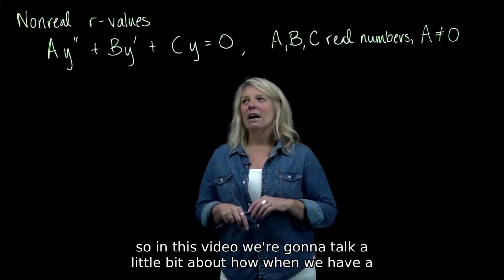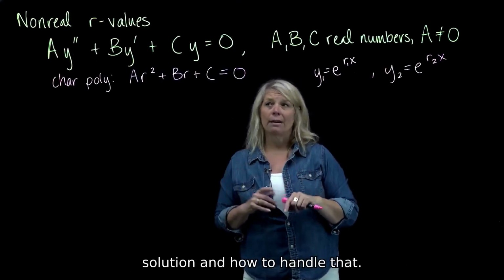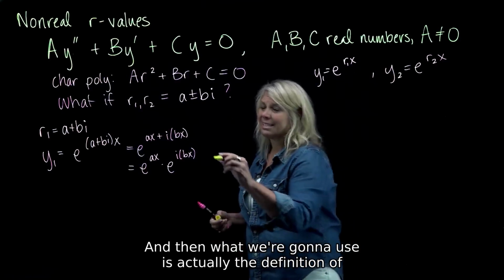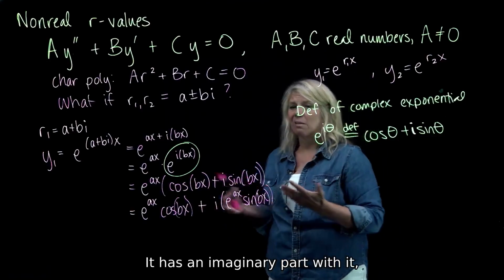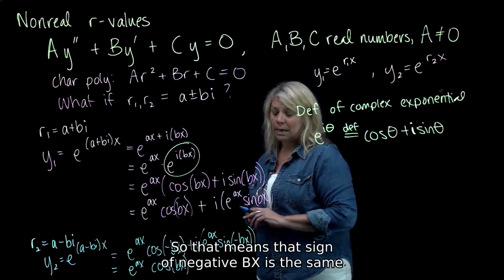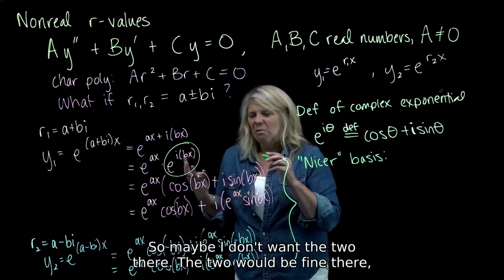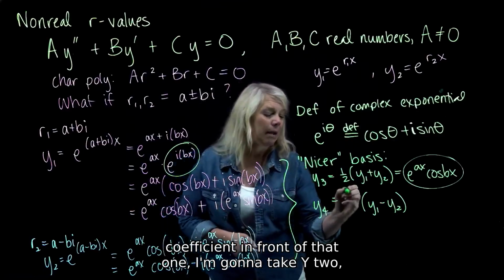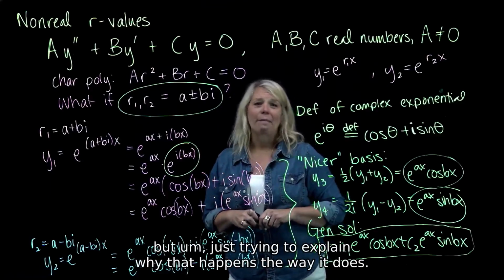How Nonreal Zeros of the Characteristic Polynomial Work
An explanation of what is happening when you get nonreal zeros from a characteristic equation from a second-order linear homogeneous differential equation with constant coefficients.